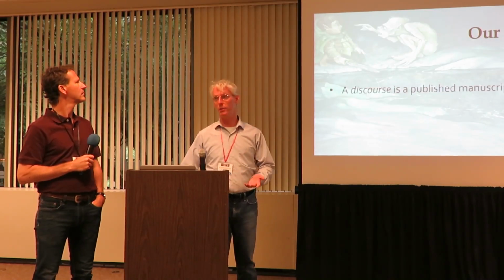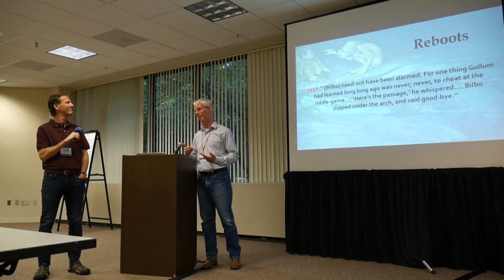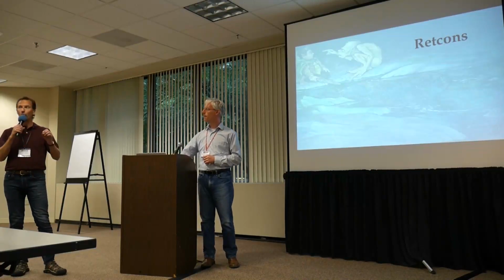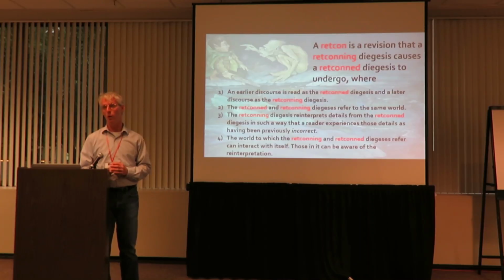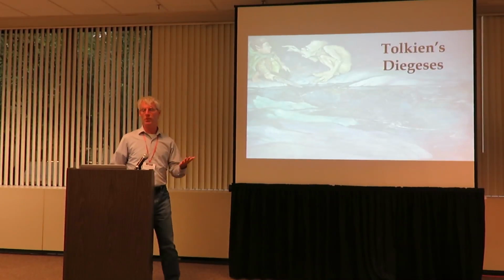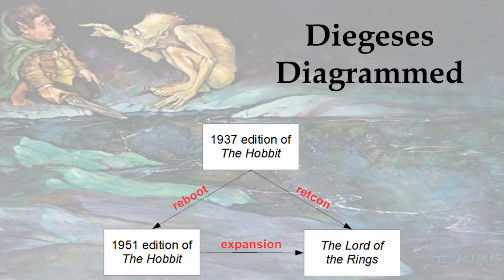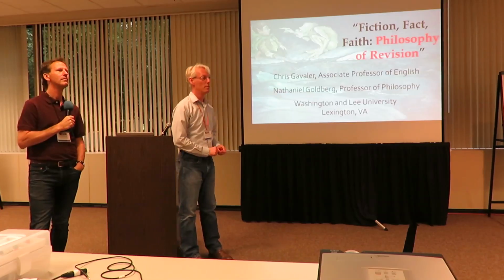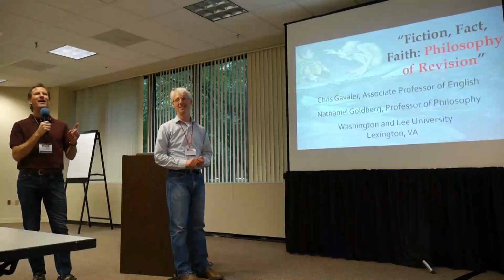Mythmoot V: Fiction, Fact, Faith: Philosophy of Revision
Recorded on Friday, June 22nd, 2018, at Mythmoot V.

Presented by Chris Gavaler, Associate Professor of English, and Nathaniel Goldberg, Professor of Philosophy, from Washington and Lee University, Lexington, VA.

Abstract: Some novelists revise their stories by restarting them. Others revise by revealing new things about them. Still others revise simply by continuing them. All of these kinds of revisions are common, but J.R.R. Tolkien crossed revisionary boundaries by engaging in all three simultaneously.

In 1937 Tolkien published the first edition of The Hobbit, or There and Back Again . In 1951 he restarted the story by publishing the second edition; among other changes, Tolkien replaced the initial account of Bilbo’s encounter with Gollum (in Chapter 5, “Riddles in the Dark”) with a darker version. In 1954 in The Lord of the Rings (in the Prologue and in Book 2, Chapter 2, “The Council of Elrond”) Tolkien revealed that the initial account was a “lie” and the darker version was “the true account” of what had actually happened. Also in The Lord of the Rings , Tolkien continued the darker version from the 1951 edition of The Hobbit directly.

Using Tolkien as our exemplar, we identify these three kinds of revisions—restarts, revelations, and continuations—as reboots, retcons, and sequels, and determine the necessary and sufficient conditions for each kind of revision. We conclude that the 1951 editions of The Hobbit and The Lord of the Rings stand in multiple revisionary relations to the 1937 edition. Tolkien crossed revisionary boundaries in his different works: sometimes even in the same ones.